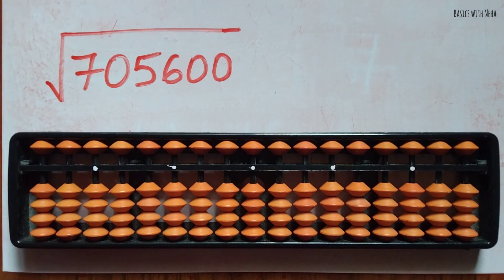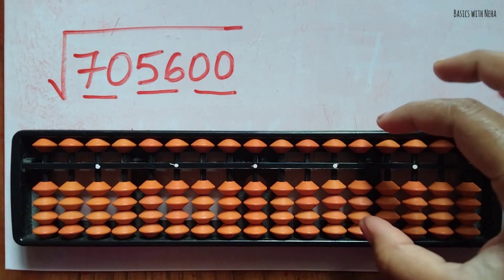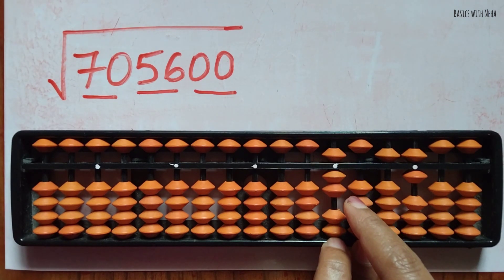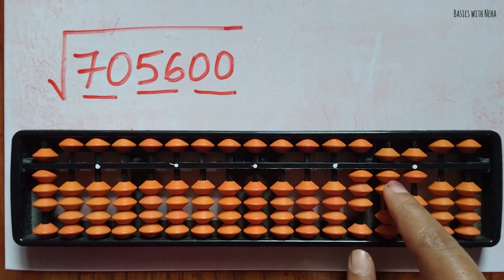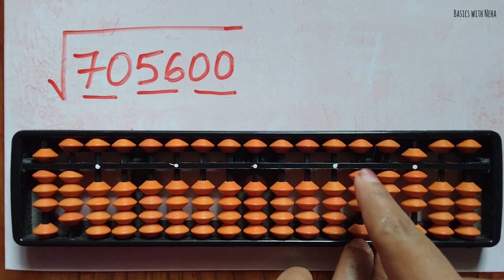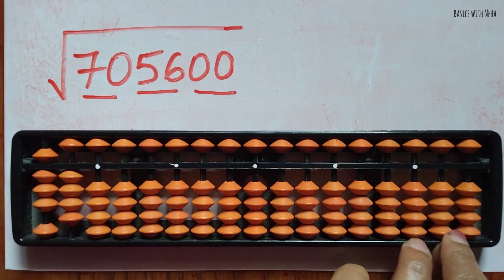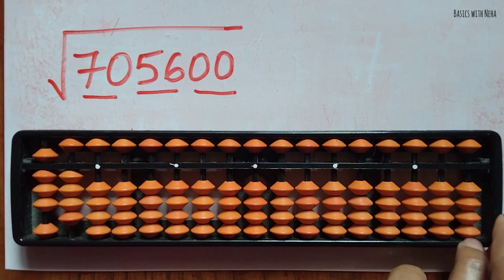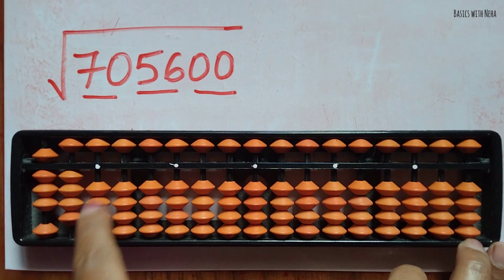square root √ using Abacus | very easy | step by step explained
Hello! Regular practice of the topics taught will help you master the art. Like my videos if you want more such videos. Target 50 Likes ❤️